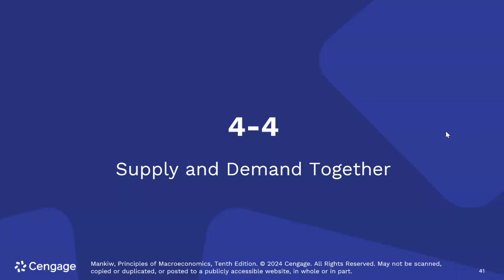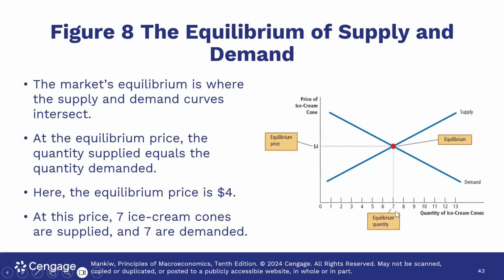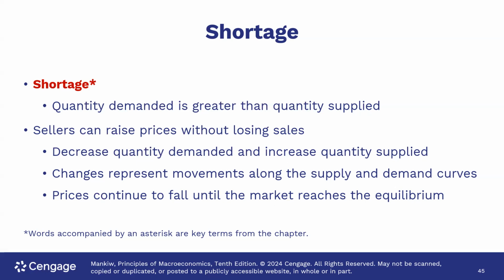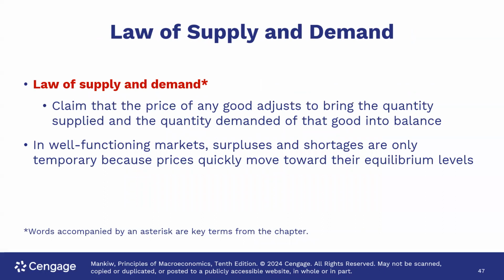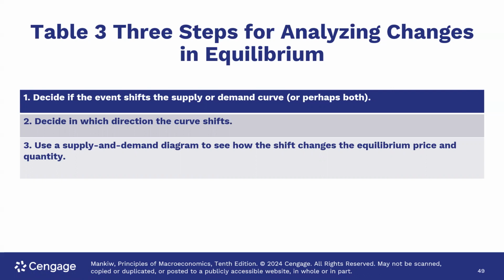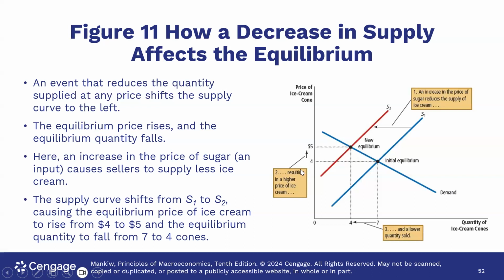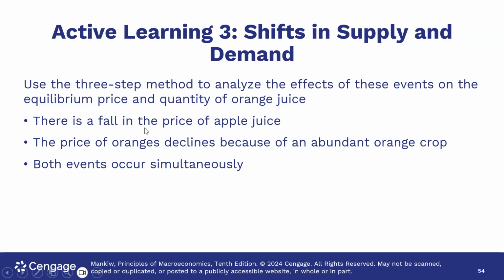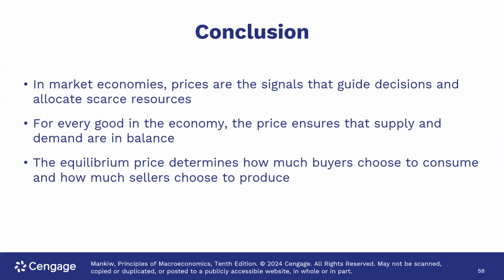Chapter 4 (P4)